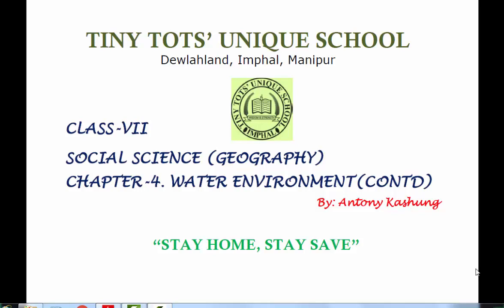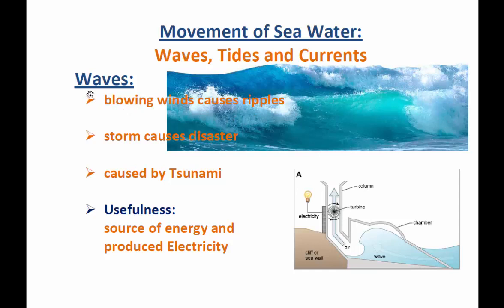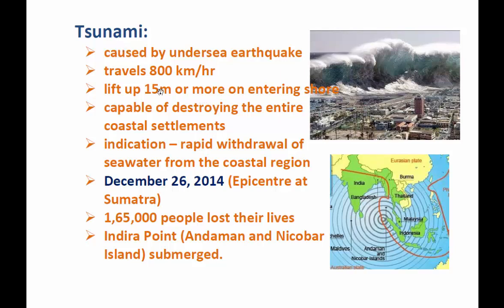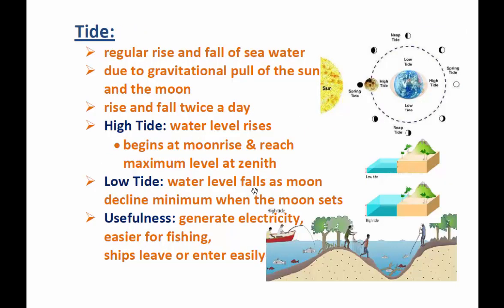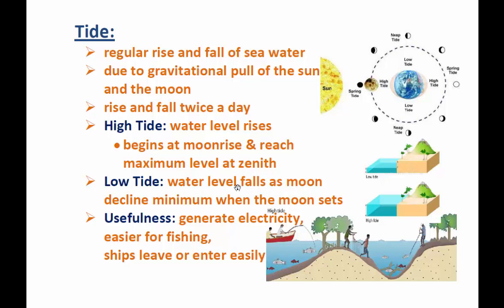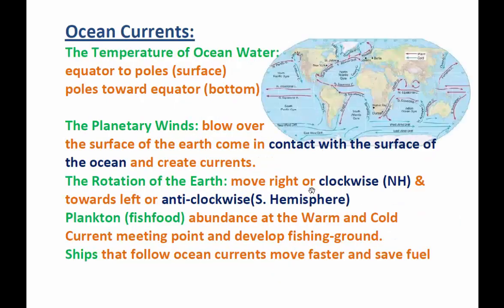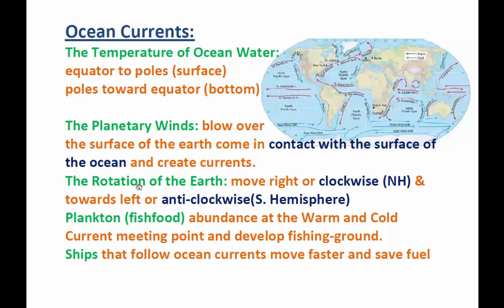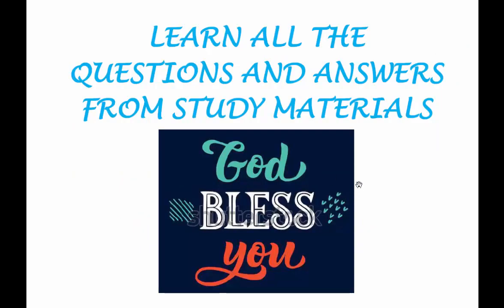CL7 GEO Ch 4 Water Environment Part 2